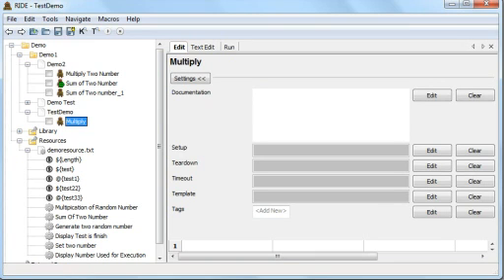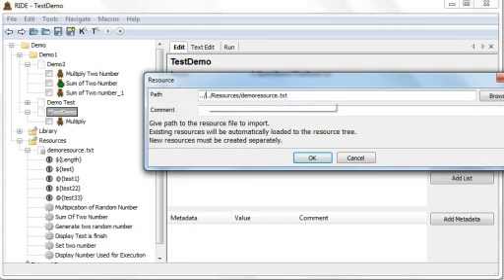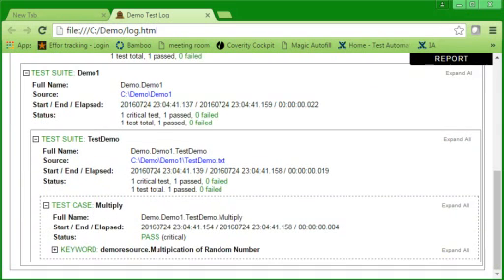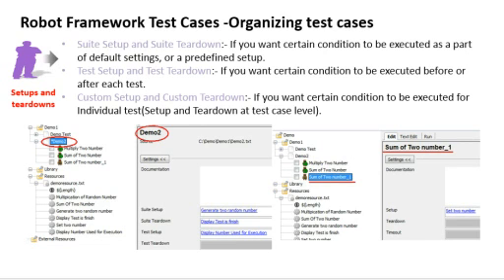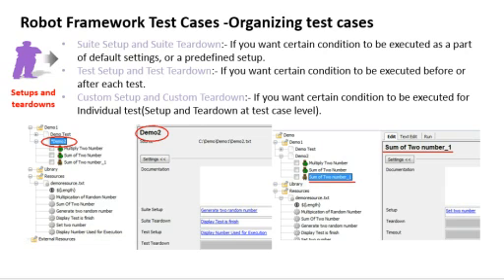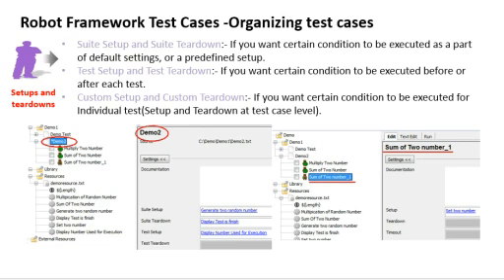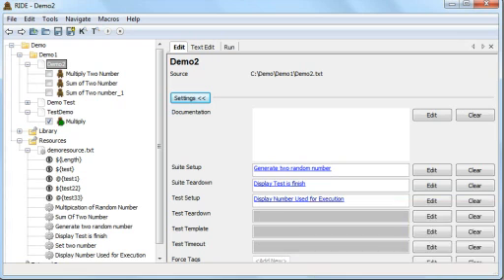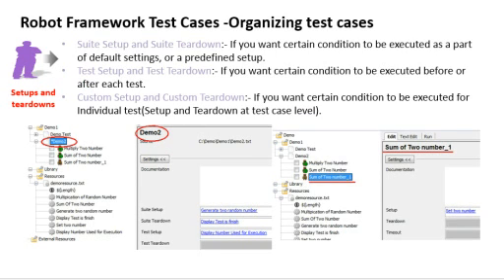Robot Framework - Part 2 ( 2 of 3) -log, suite setup teardown, test setup teardown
to watch first part or section.